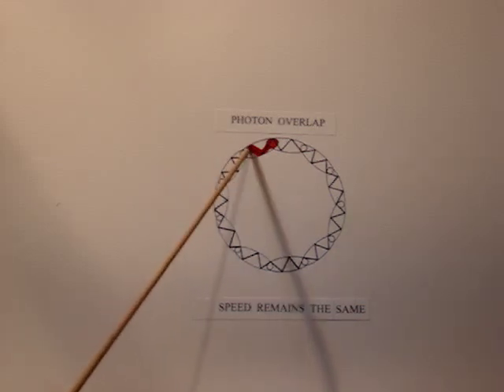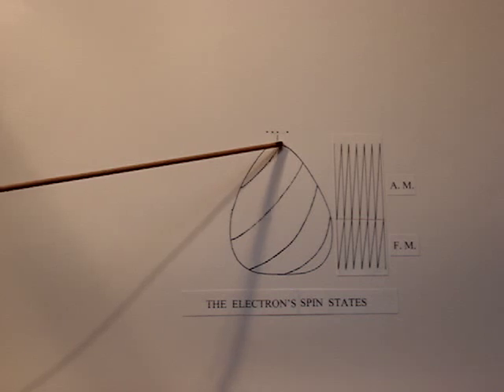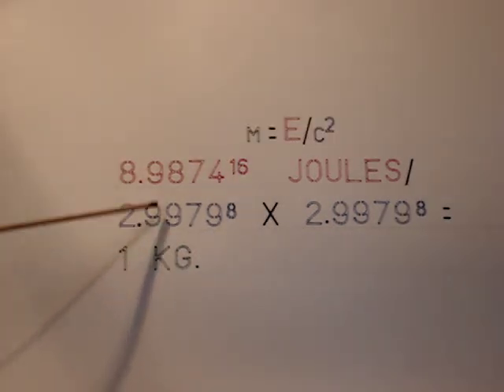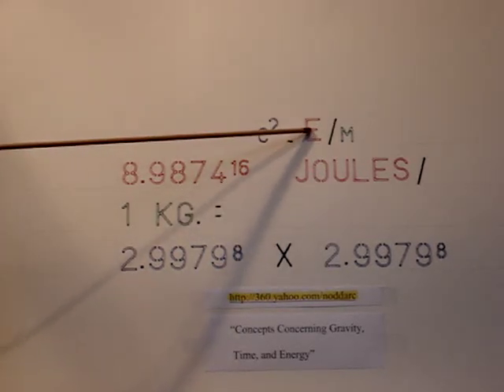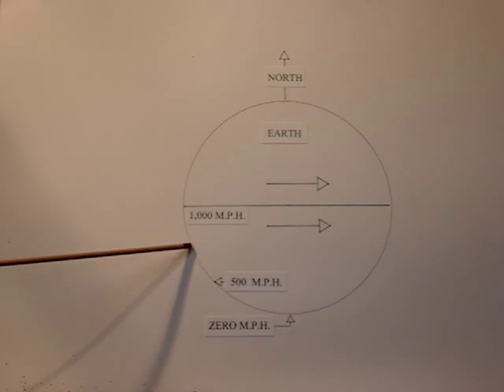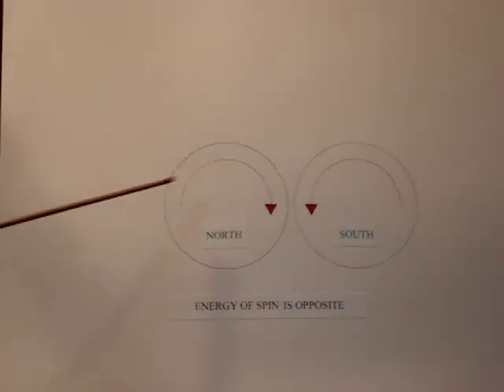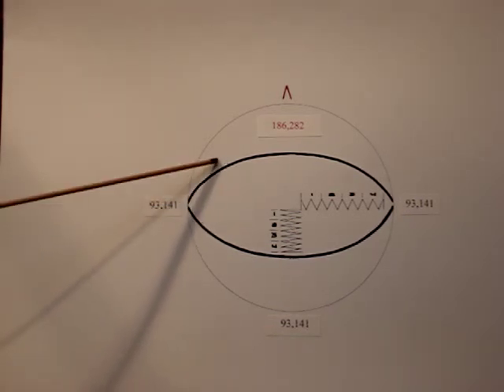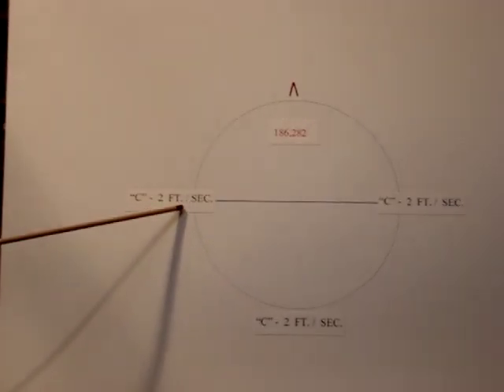Gravity Engine 1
This describes the possibility of a gravitational engine